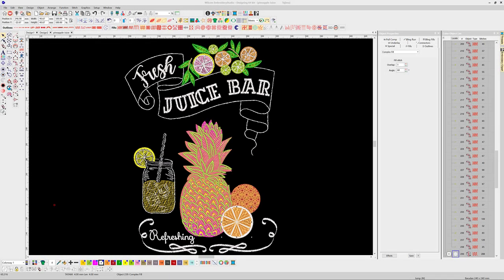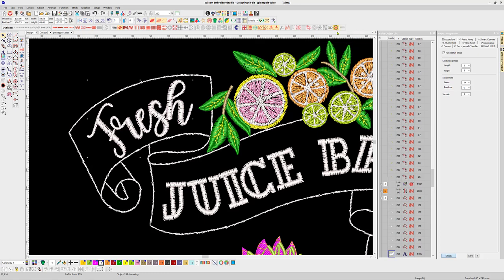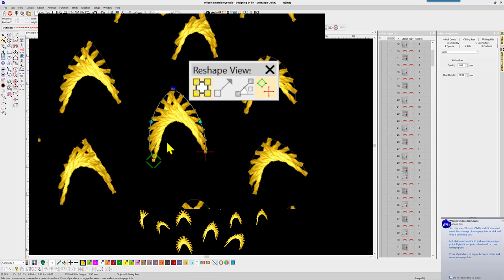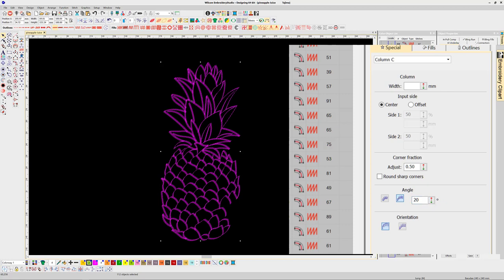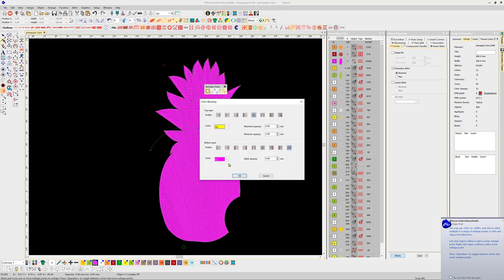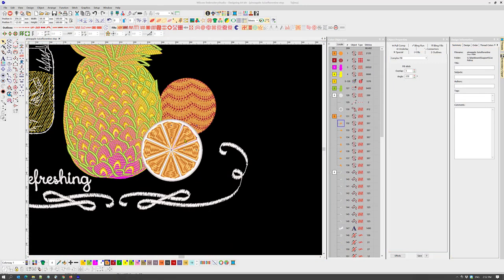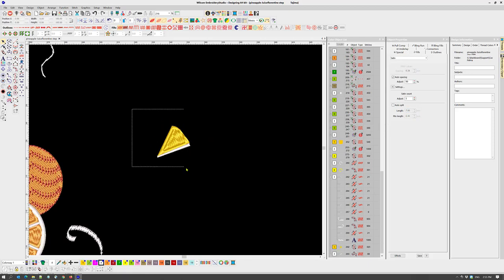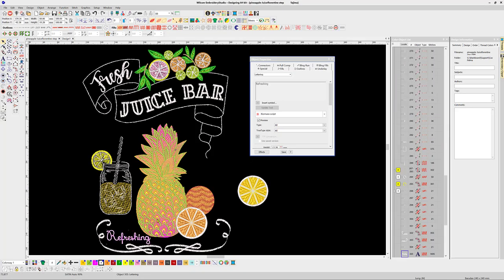PineappleMasterclass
A broad look at some of the special features in EmbroideryStudio. Leading to more specific videos on the topics included in this presentation.